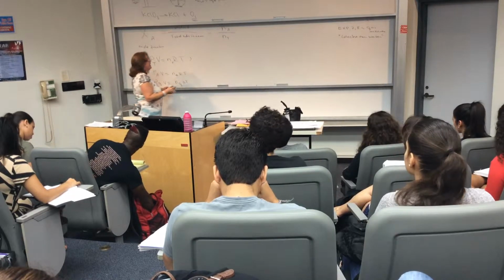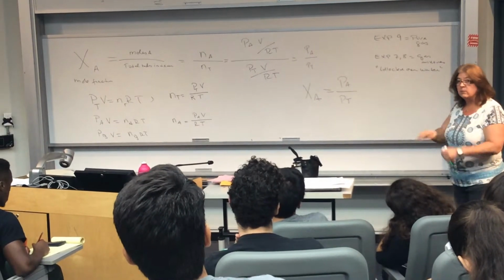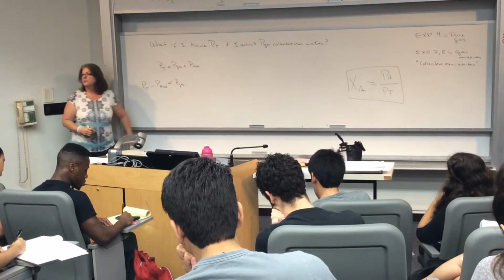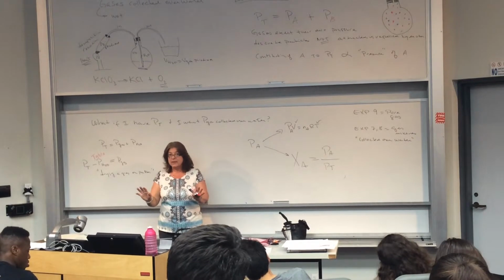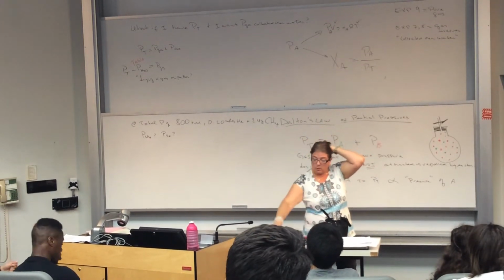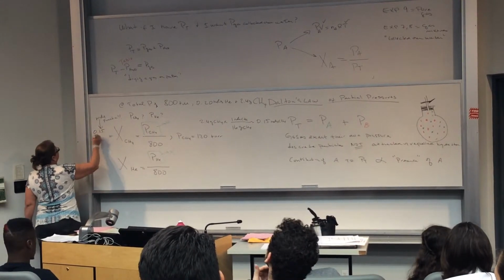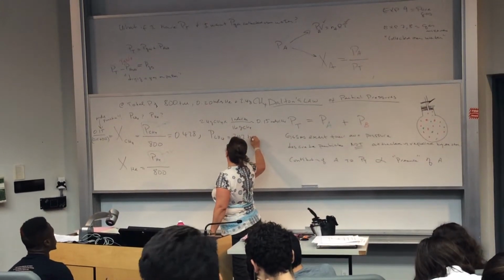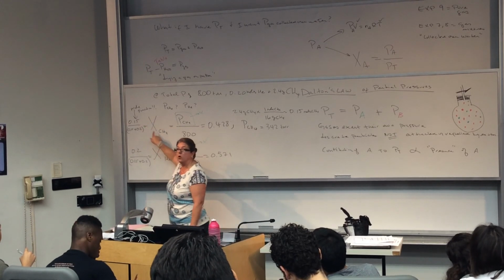CHEM1045 Ideal Gas Behavior II